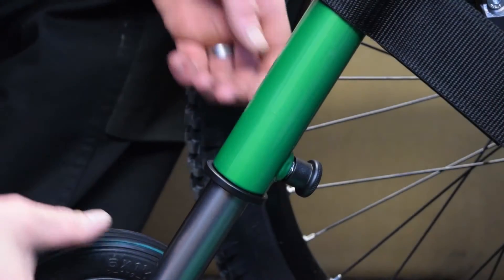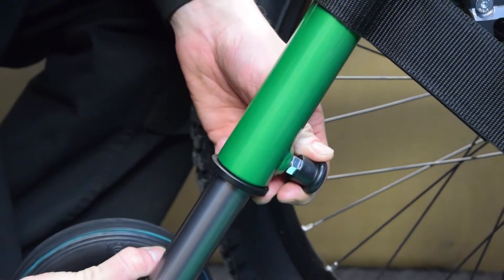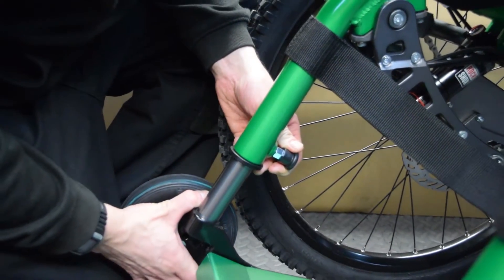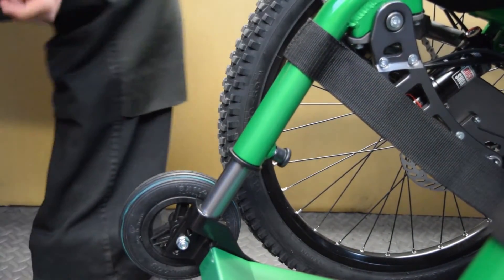How to adjust the Footrest on the Mountain Trike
How to... A great little video offering simple steps on how to adjust the footrest on the Mountain Trike wheelchair